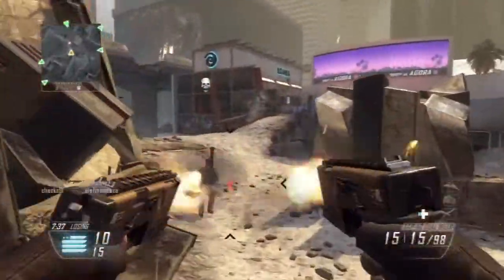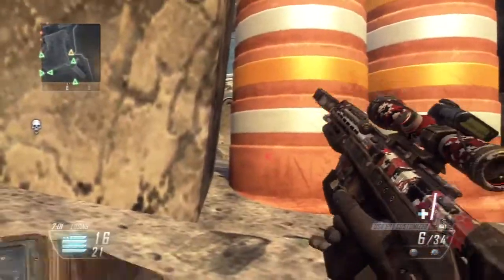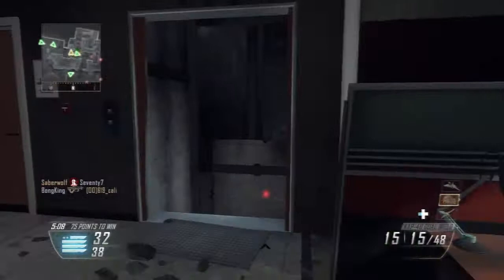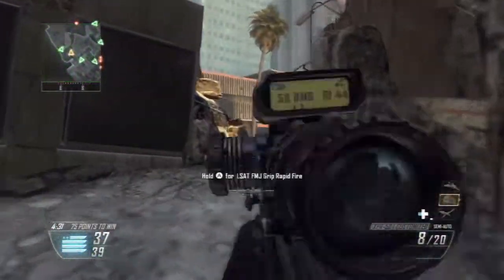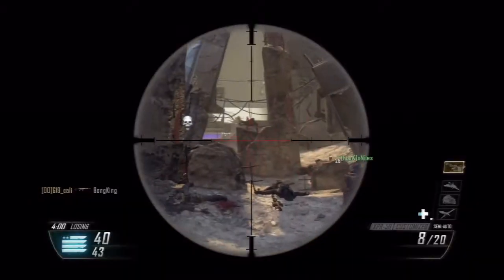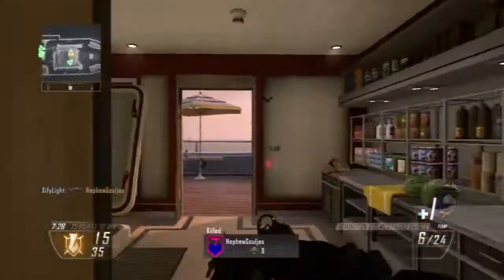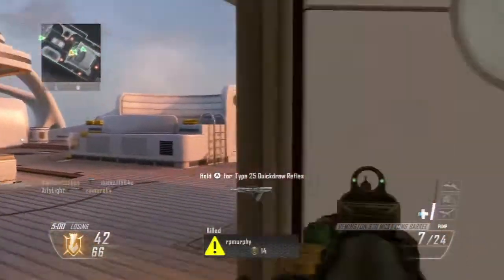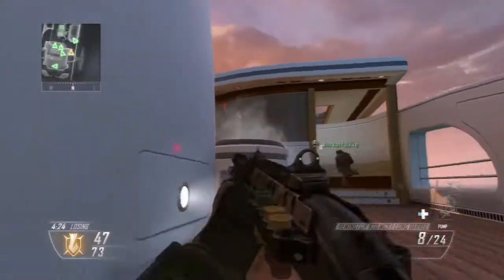Black Ops 2 WiiU Wiimote Gameplay #3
Mixed gameplay from snipe to shotguns